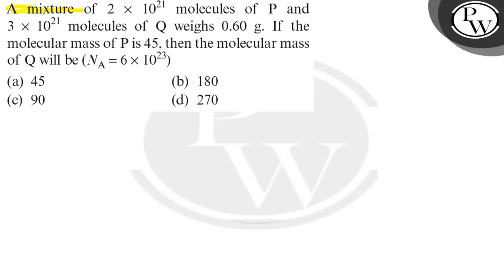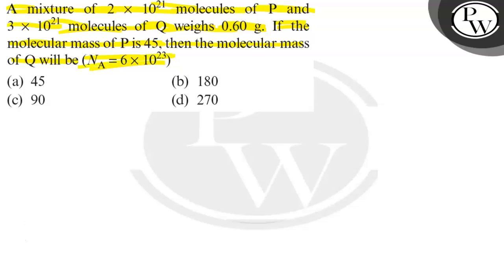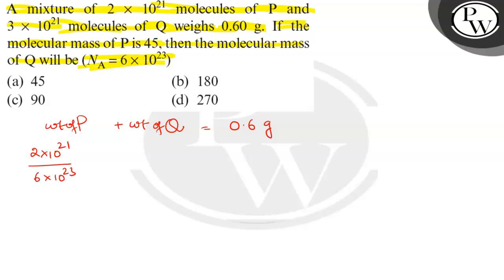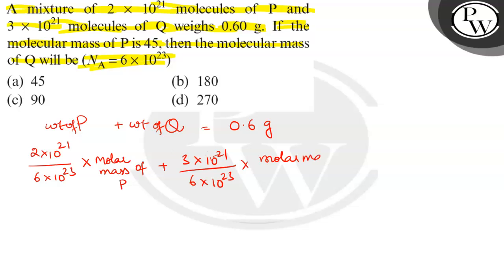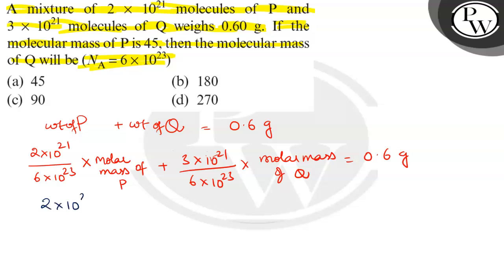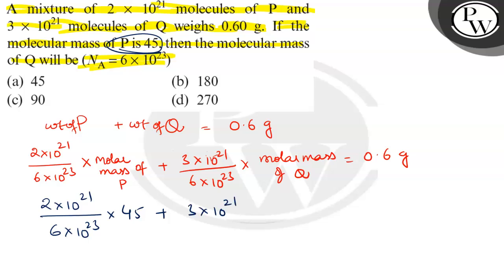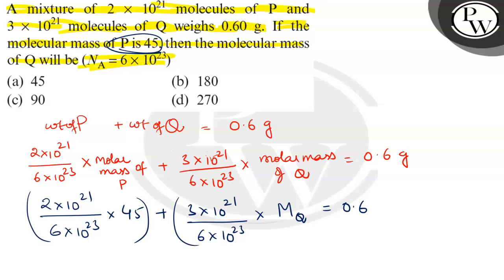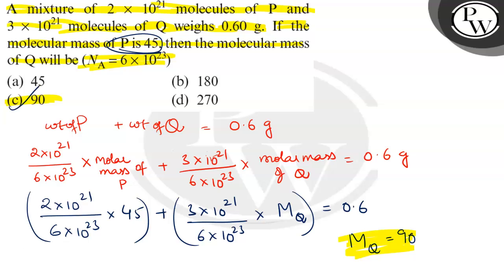A mixture of \( 2 \times 10^{21} \) molecules of \( \mathrm{P} \) a...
A mixture of \( 2 \times 10^{21} \) molecules of \( \mathrm{P} \) and \( 3 \times 10^{21} \) molecules of \( \mathrm{Q} \) weighs \( 0.60 \mathrm{~g} \). If the molecular mass of \( \mathrm{P} \) is 45 , then the molecular mass of \( \mathrm{Q} \) will be \( \left(N_{\mathrm{A}}=6 \times 10^{23}\right) \)
(a) 45
(b) 180